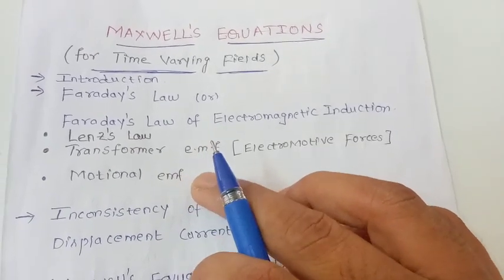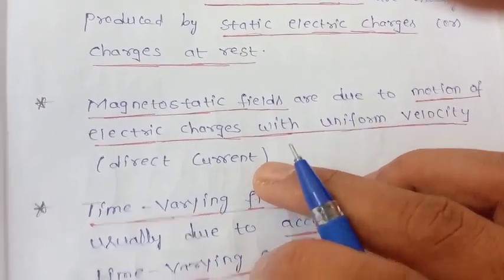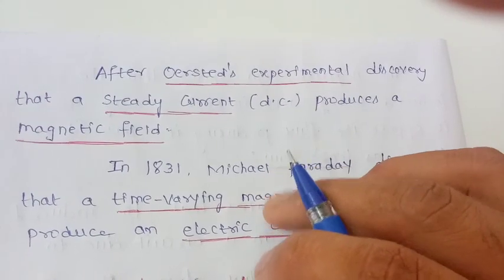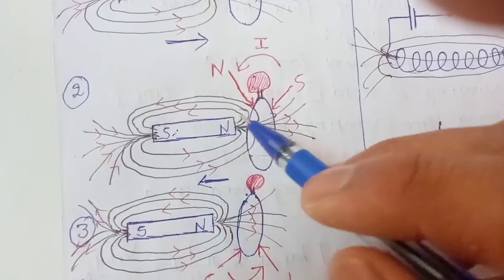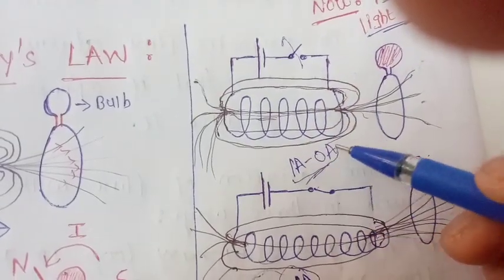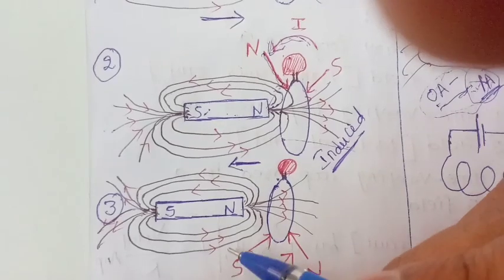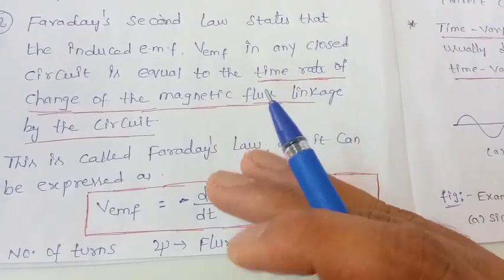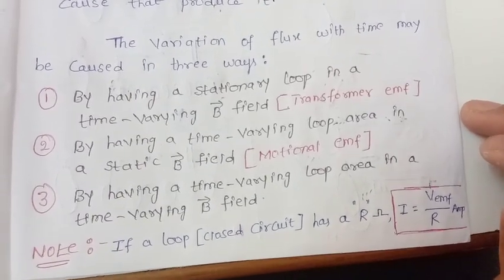EMTL ---- MAXWELL'S EQUATIONS --- (FOR TIME VARYING FIELDS) ---- FARADAY'S & LENZ'S LAWD